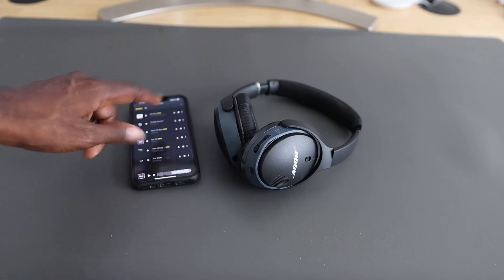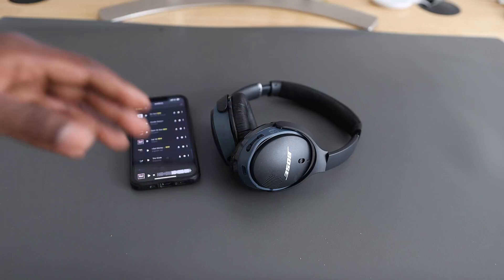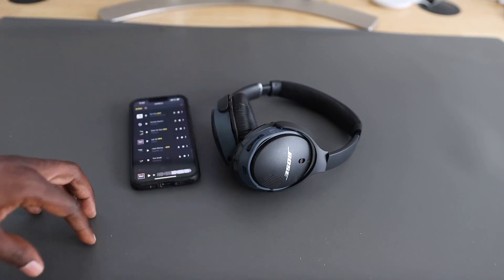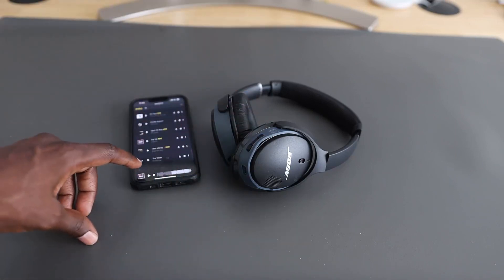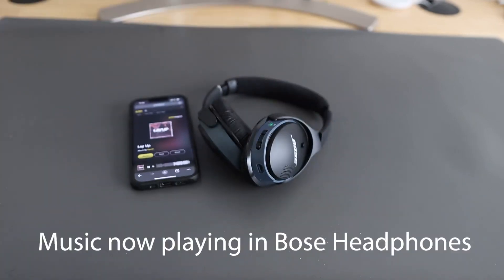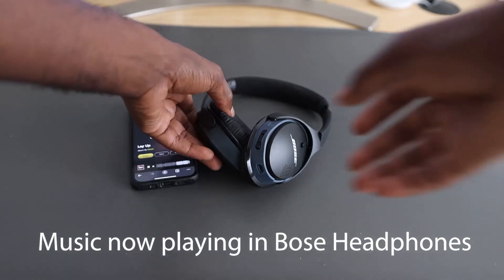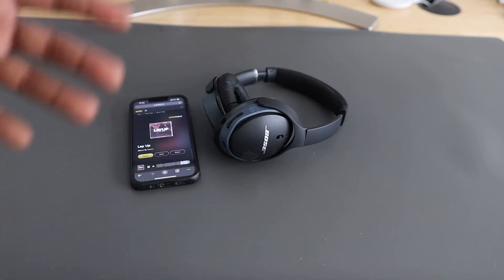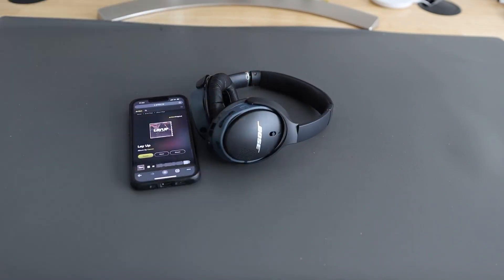Bose SoundLink Around Ear Wireless Headphones II Review